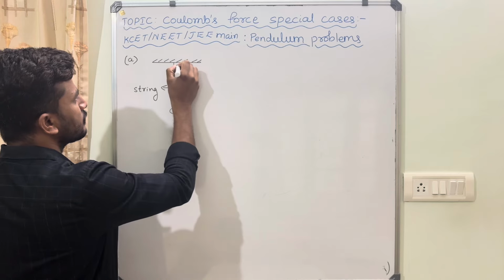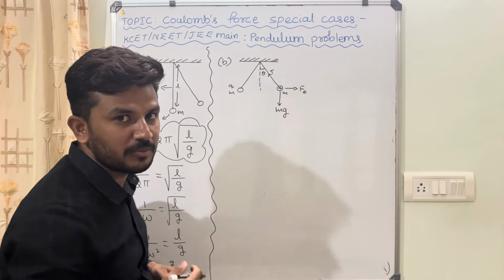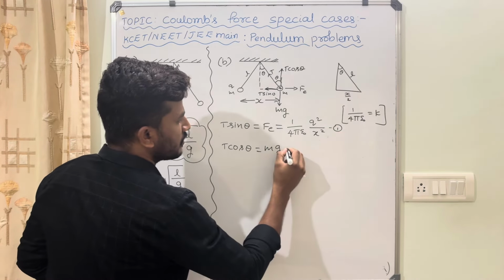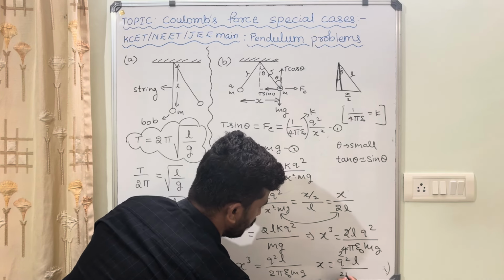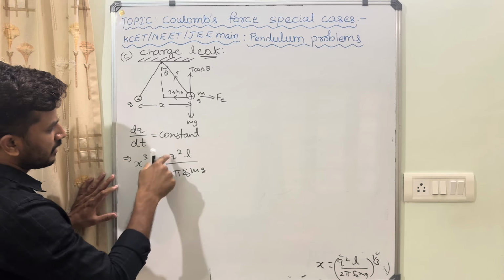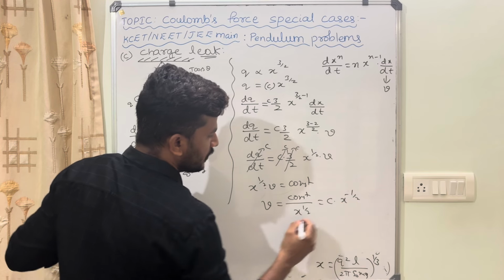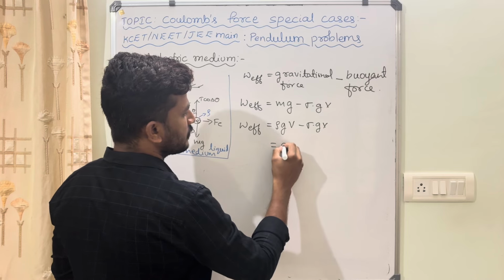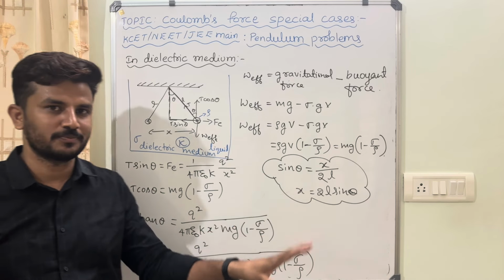Pendulum problems with Coulomb's force - PUC - KCET/NEET/JEE